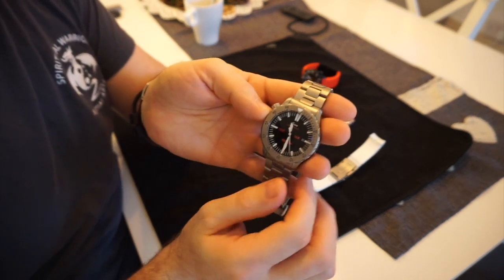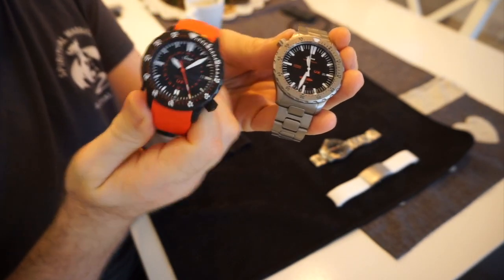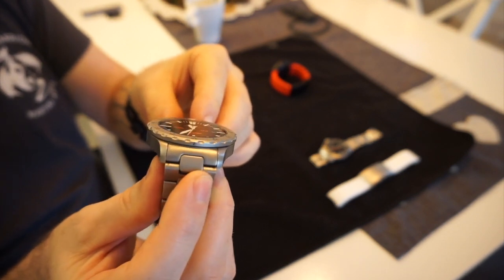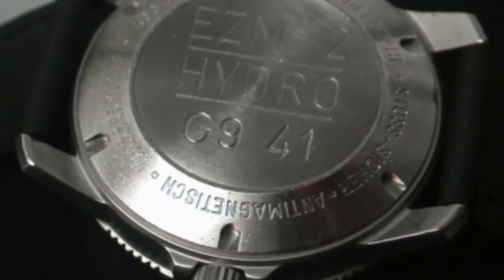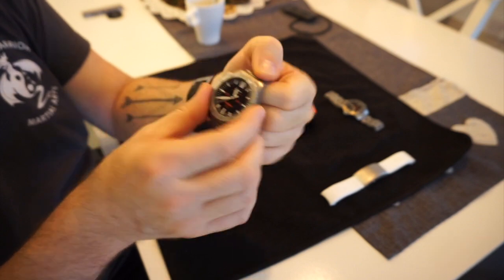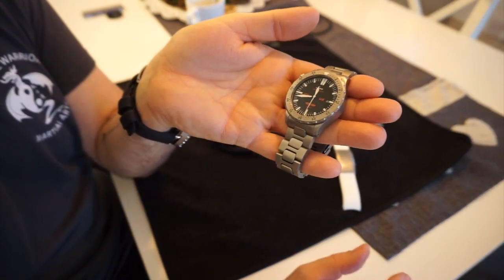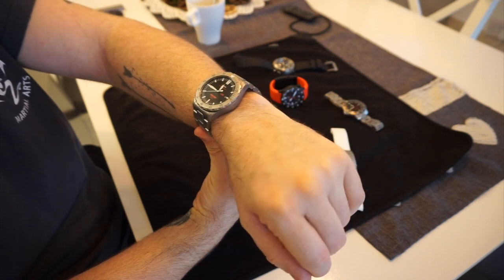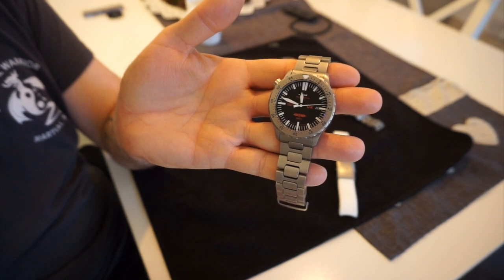Sinn UX ,The Ultimate Diving Watch ??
Review Of My oil filled Sinn UX GSG9
Perfect legibility even under the most adverse of conditions, the largest dial possible, and a bezel that won’t come off or pitch to one side: these are challenges that Sinn’s engineers have fulfilled with Model UX.
The case filled with a special oil makes the watch legible from every angle, even under water. This oil filling keeps the case water-resistant to any reachable diving depth.

The temperature-stabilised high-precision movement is powered by a lithium battery, which not only has an exceptionally long life, but can also supply electricity at minus temperatures of up to -25° Celsius.